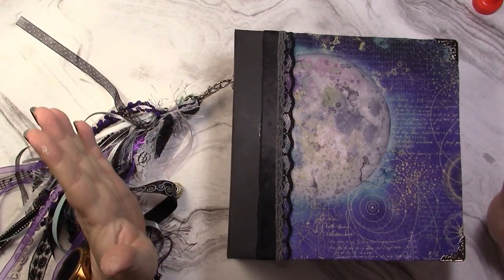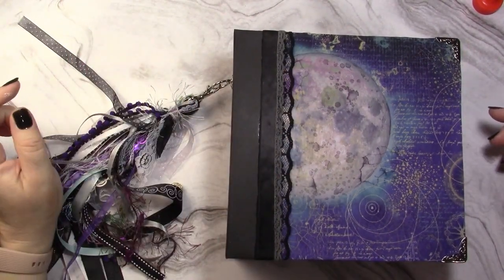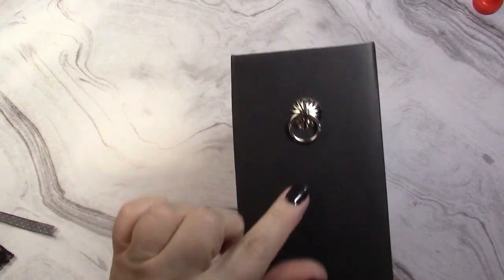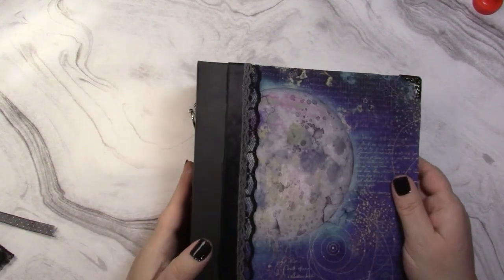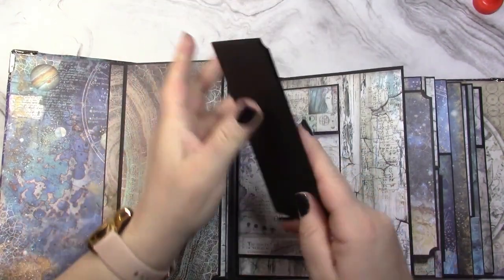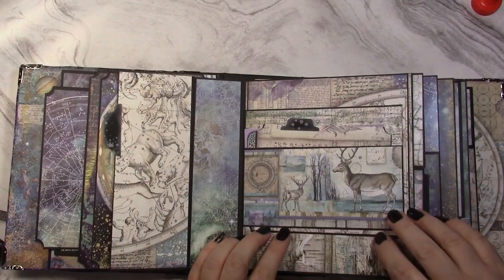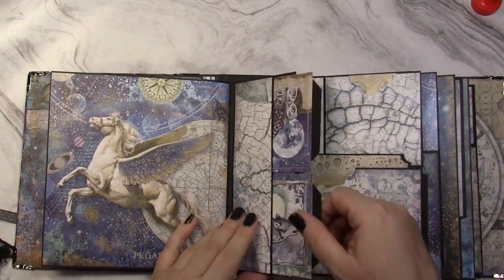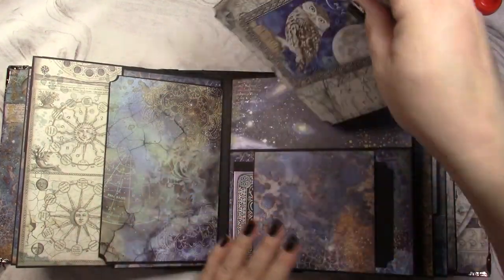ASC Auction house BIG Mini Album Cosmos Infinity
Join the ASC Facebook group for LIVE videos, giveaways, raffles, project shares, flash sales and more!

For a list of my commonly used materials I have an Amazon store! (I earn $ from qualifying purchases) :
Here are some of my favorites:

My favorite paper cutter (CutterPillar Pro)

This is how I cut my medium weight chipboard (Fiskars Trimmer)

Use this to remove tape, score tape, etc without damaging your project (UnDu)

I could not craft without this (ATG tape Gun) and refills

My favorite scissors for paper

I use these to cut through rough stuff (Tim Holtz Serrated Scissors)